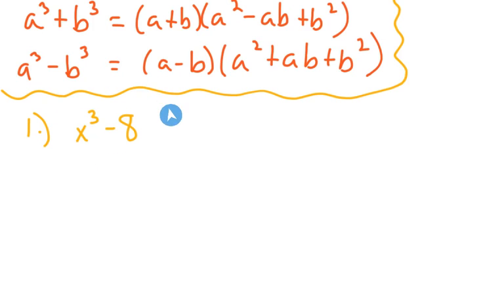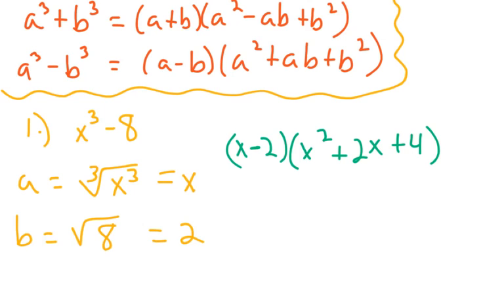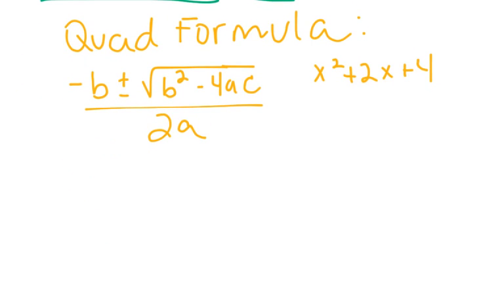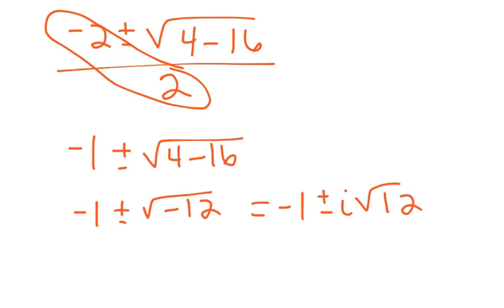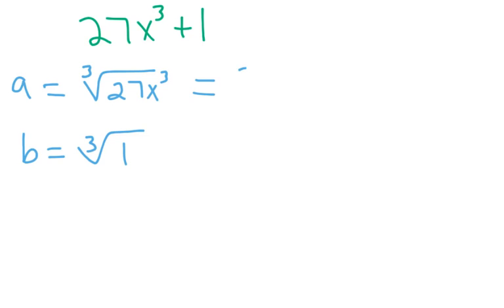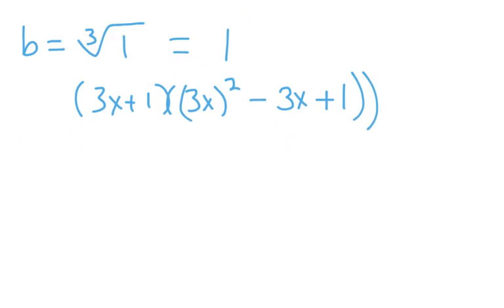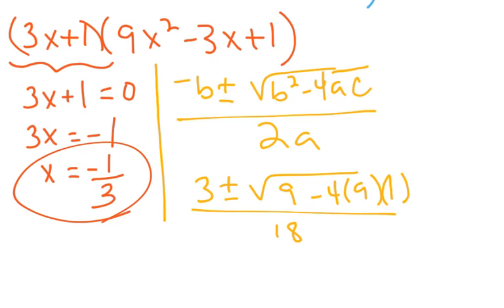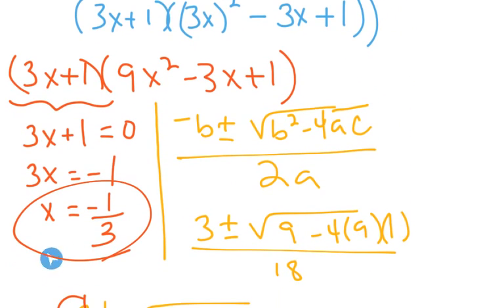Polynomials 12 - Solving Polynomial Equations with Sum/Differences of Cubes